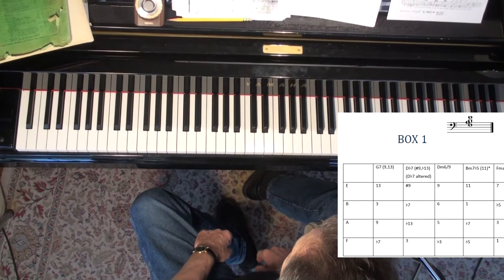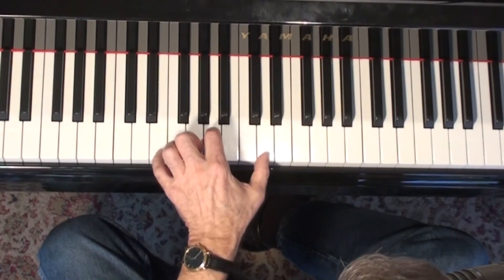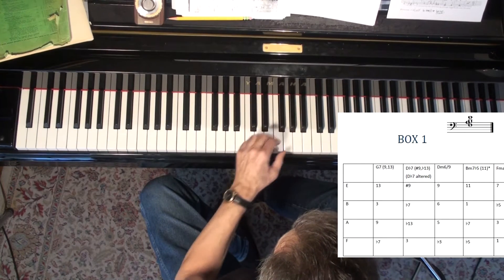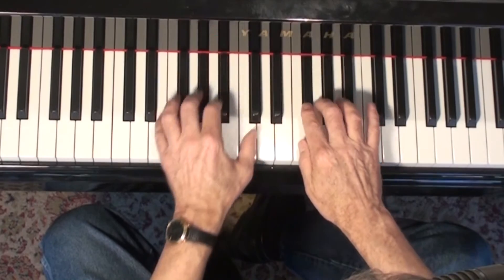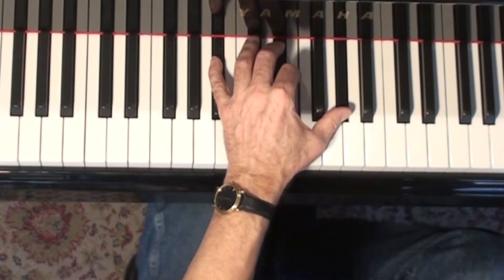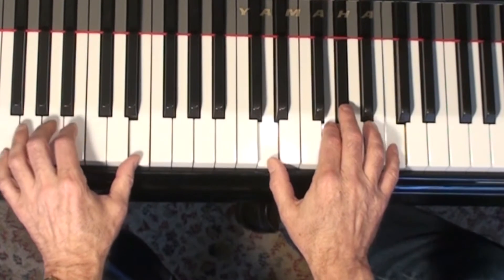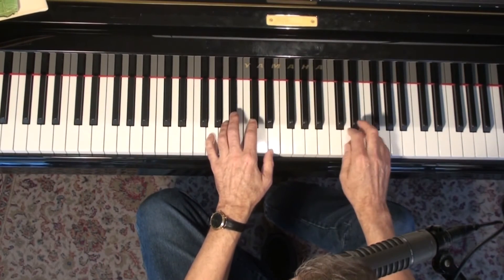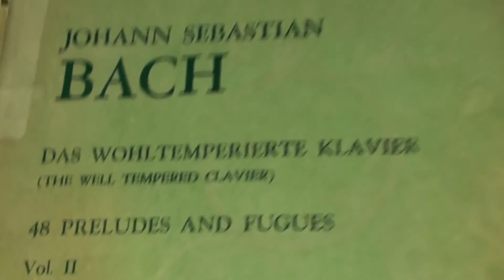rootless BOX voicings, HOW to practice, Jazz Piano College 141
Jazz Piano College 141 HOW TO PRACTICE the BOX voicings.